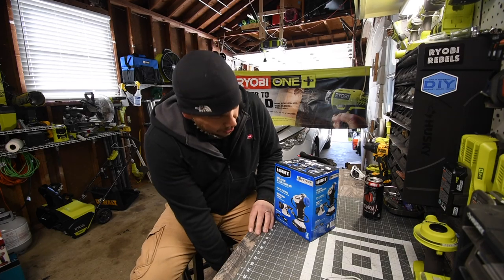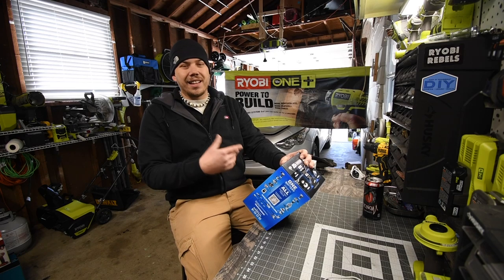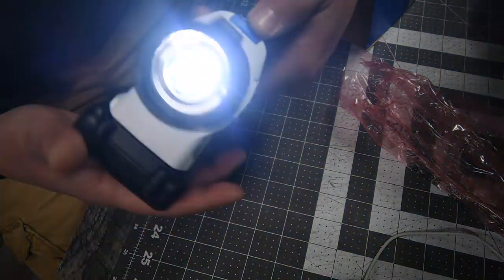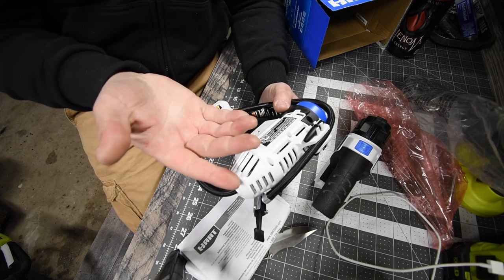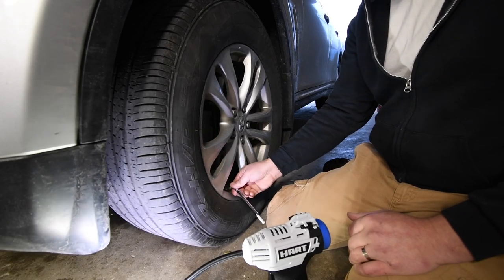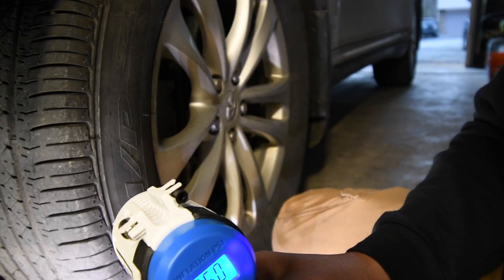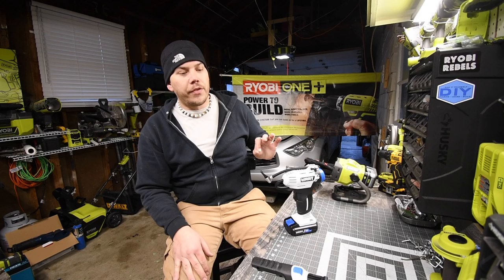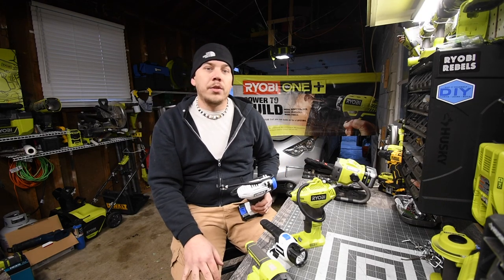$88 TTI Hart Tire Inflator/WorkLight Kit